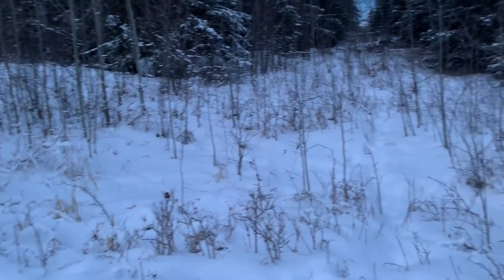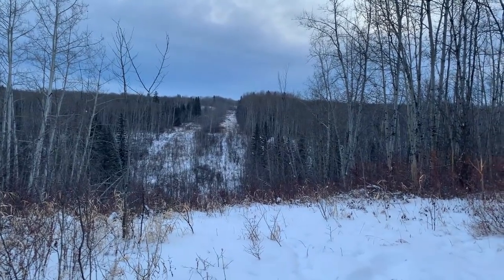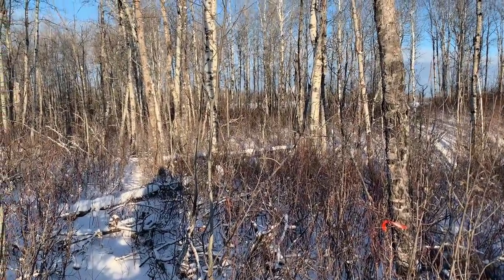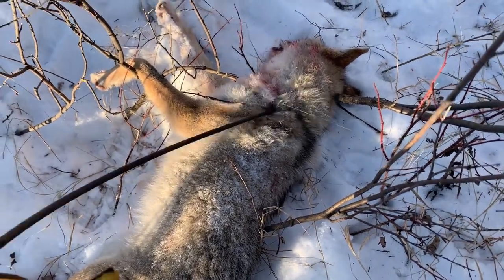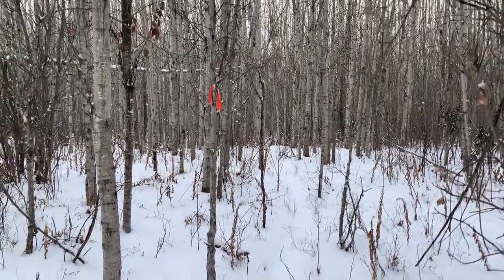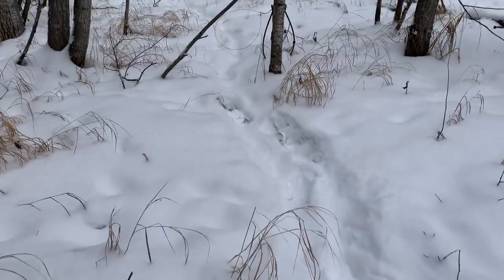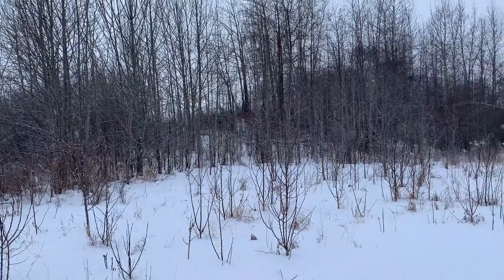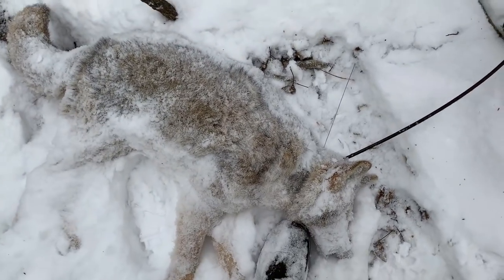Jan 4 Happy ending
Had a bit of a slow start to the day but things picked up towards the end.